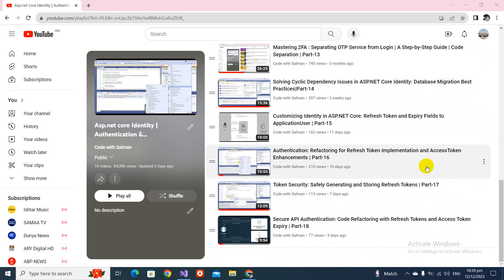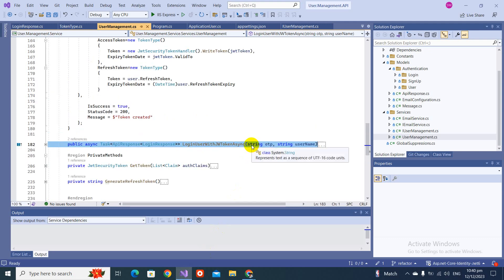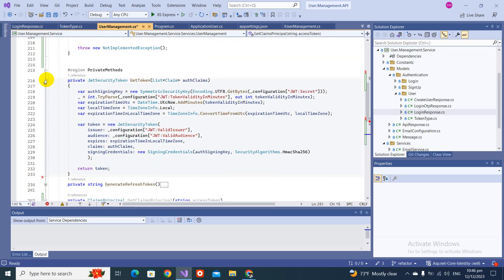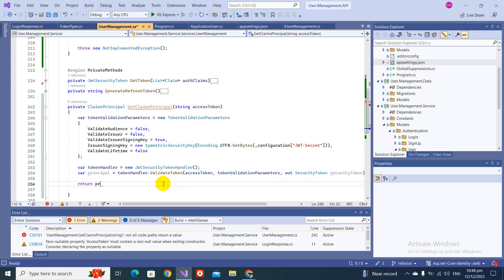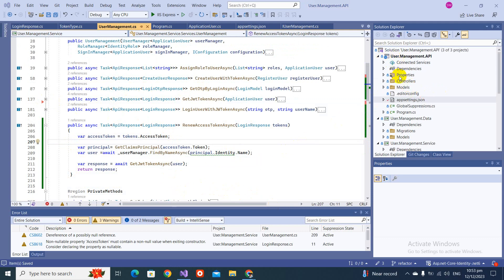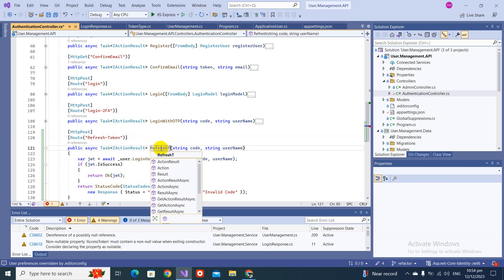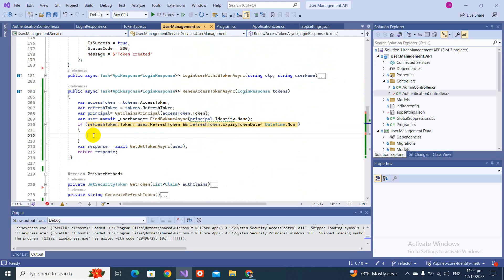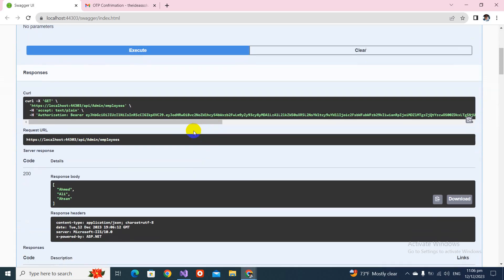Getting new Access token by Refresh token in ASP.NET Core C# | Part-19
In this tutorial, we dive into implementing a secure token refresh mechanism in an ASP.NET Core application using C#. Learn how to create a method that takes a refresh token and an expired access token as input, validates the old access token, extracts user information (principal), and generates new access and refresh tokens.